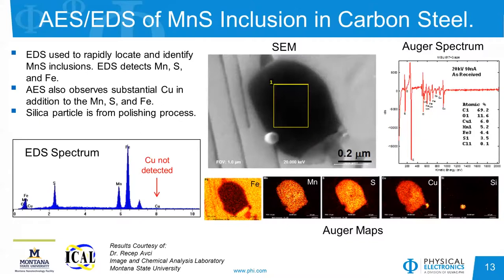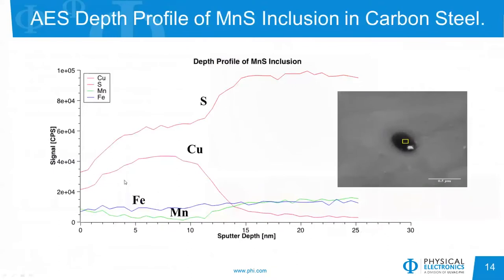AVS 65: PHI 710 Multi-Technique Scanning Auger Nanoprobe for Advanced Materials Characterization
Physical Electronics Analytical Lab DirectorJohn Newman from Physical Electronics gives a presentation on the PHI 710 Multi-Technique Scanning Auger Nanoprobe for Advanced Materials Characterization at AVS 65 in Long Beach, CA.

To learn more about the PHI 710 Multi-Technique Scanning Auger Nanoprobe, or other PHI instrumentation, please visit our